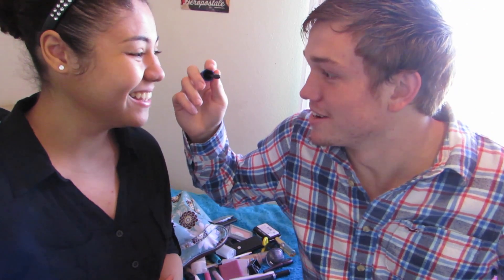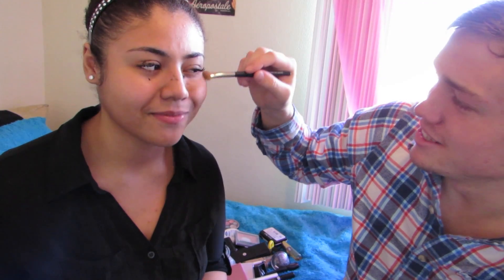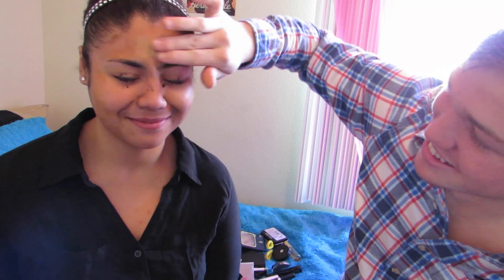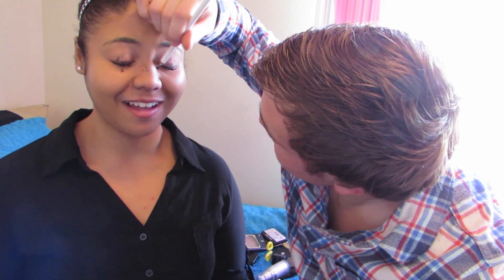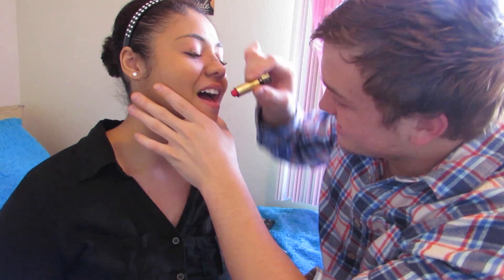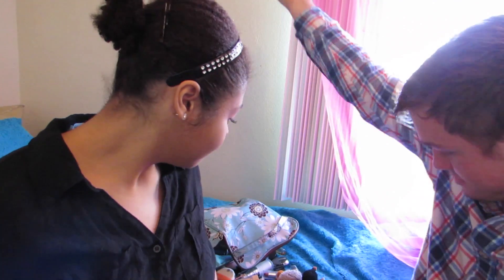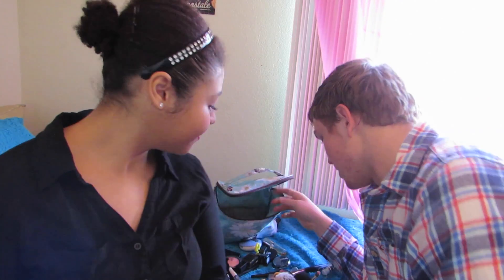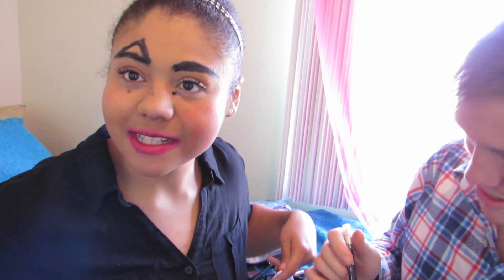My Bestfriend Does My Makeup :)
Hey guys!! So, here is my best friend of five years, James. Have a beautiful day! :)